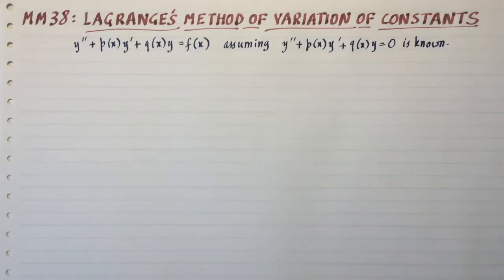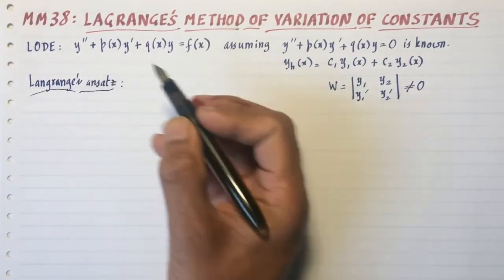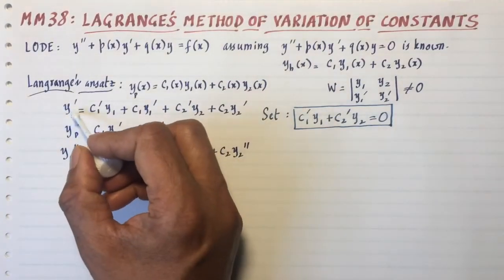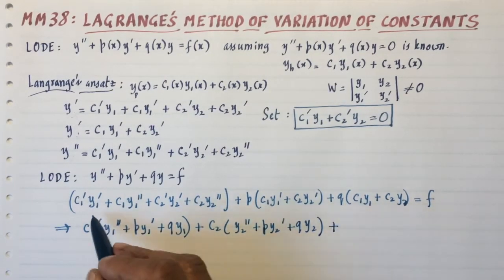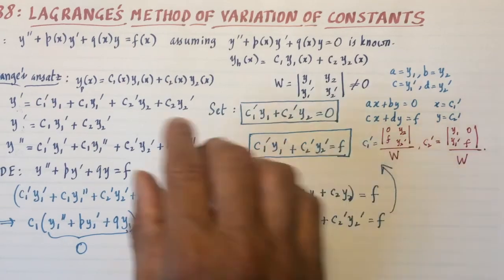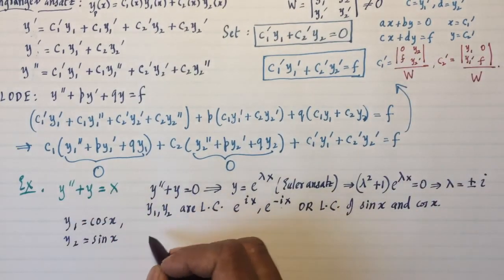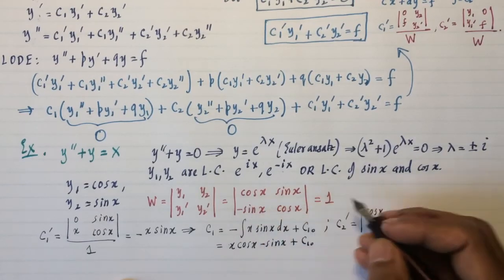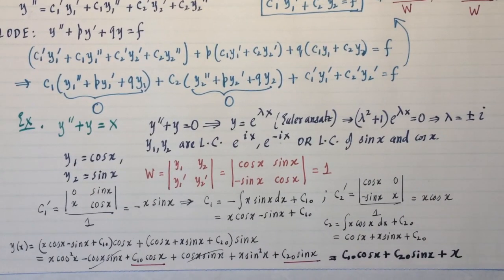MM38: Lagrange method of variation of constant